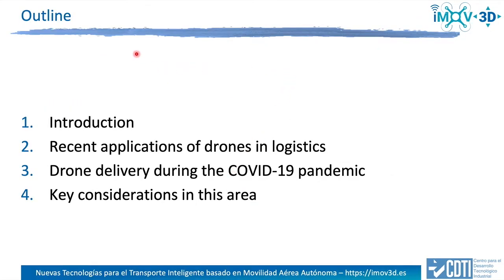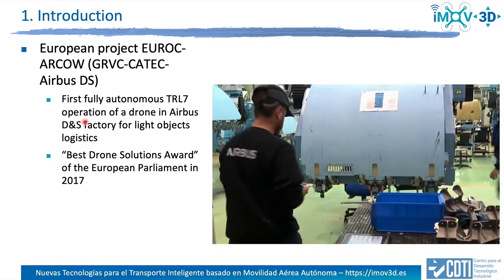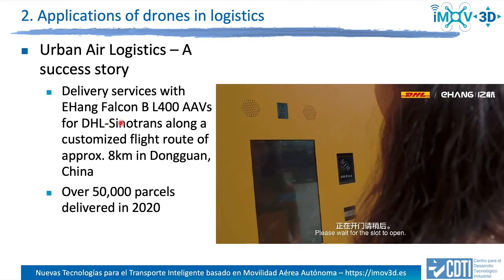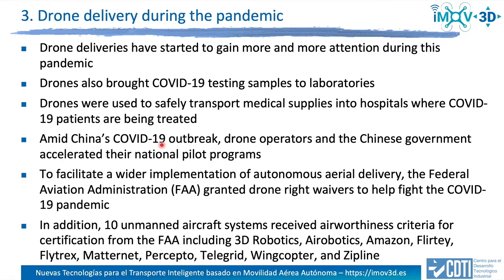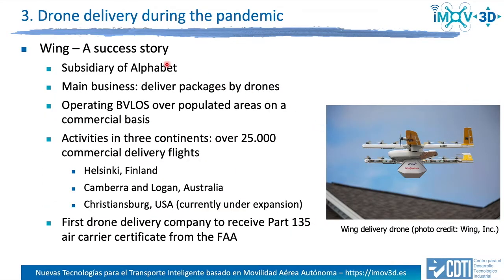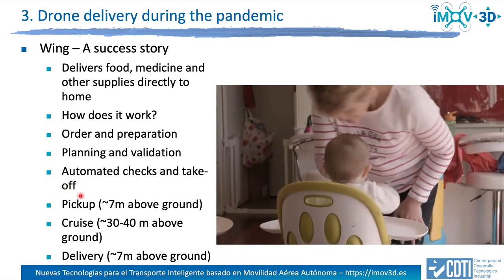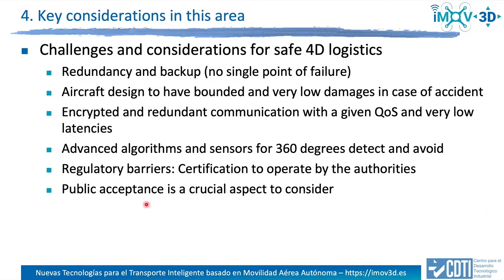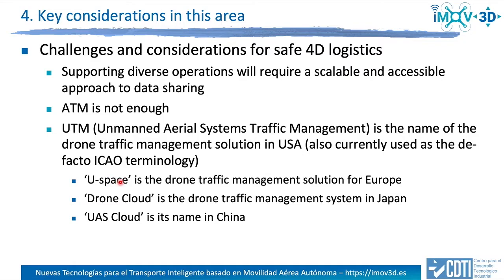Webinar: Drone logistics during the COVID-19 pandemic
It presents a summary of the different applications for drones in logistics in the last years, and then the webinar is focused on several drone delivery operations carried out during the COVID pandemic.